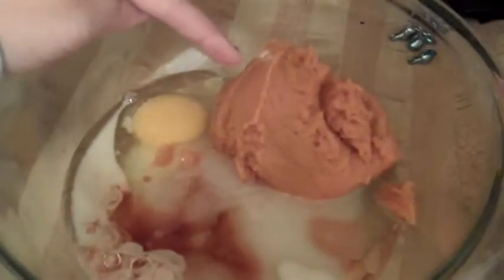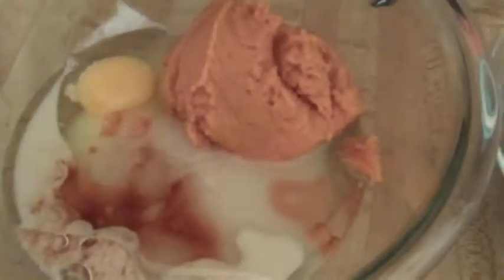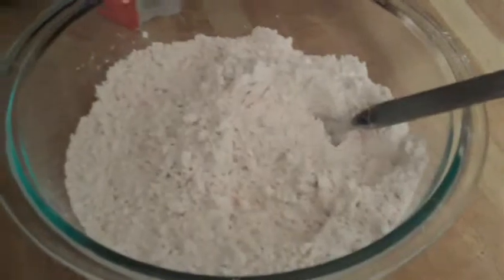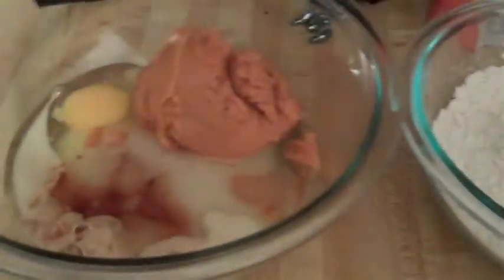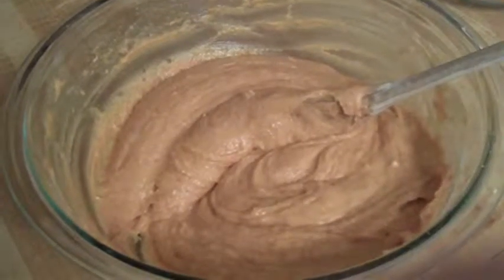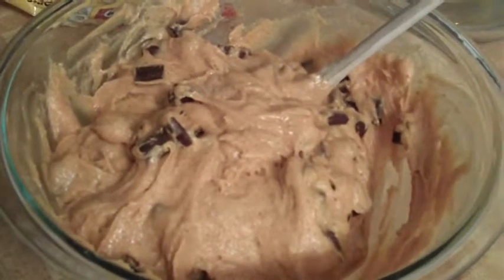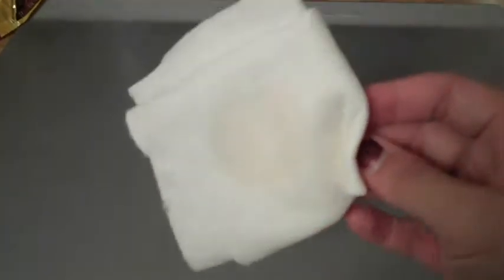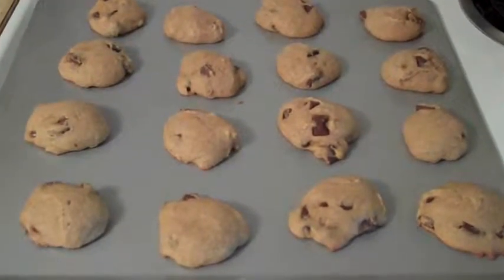coookaaaays!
here, have a cookie. a pumpkin chocolate chunk cookie!